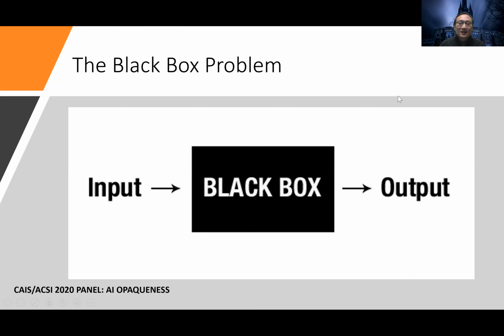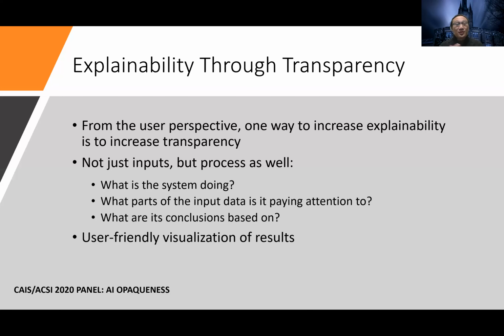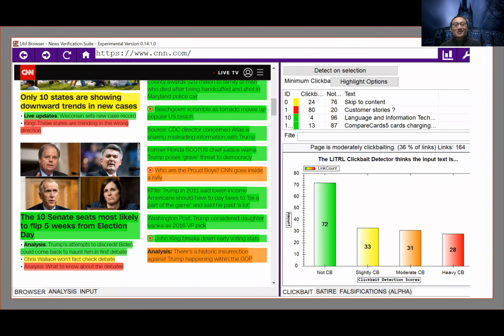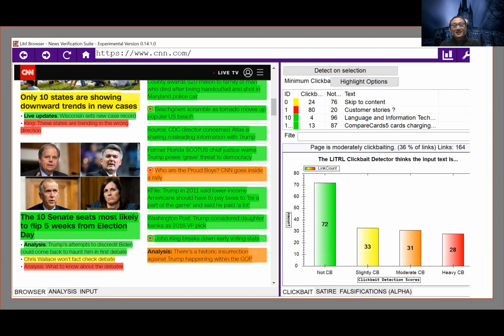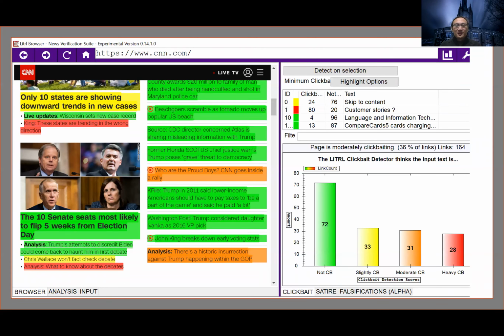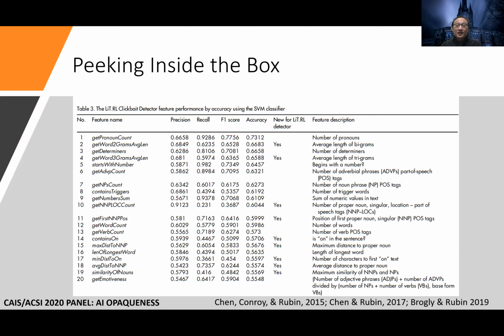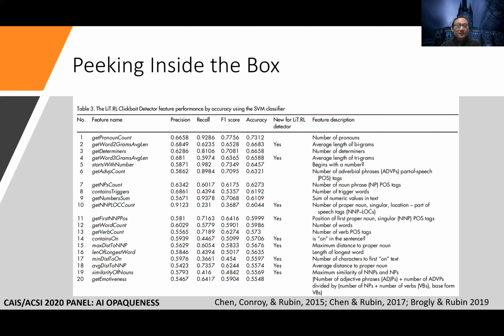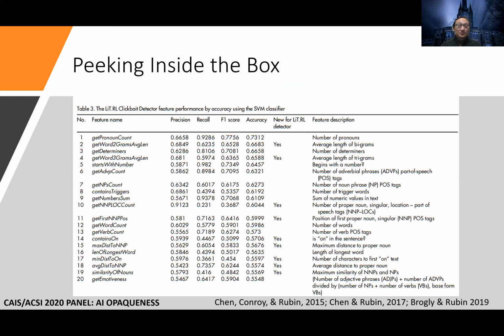AI Opaqueness Panel, Clickbait Detector Explainer, Part 6, Yimin Chen/Chris Brogly, October 21, 2020